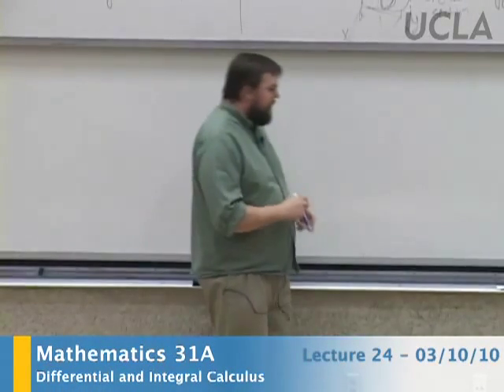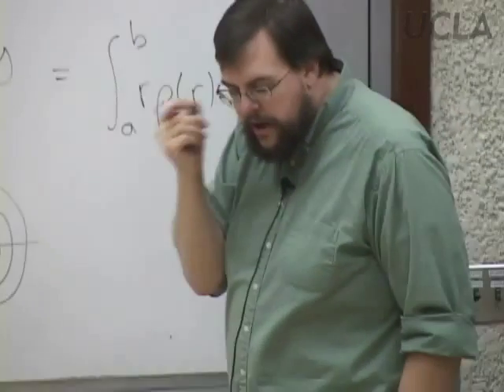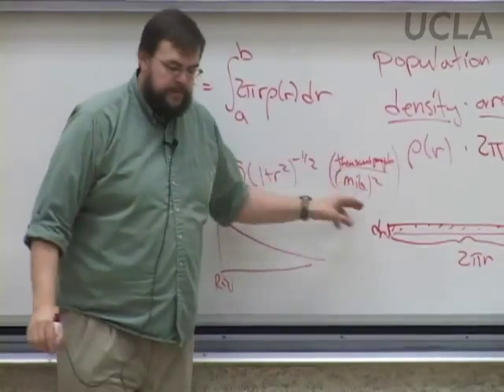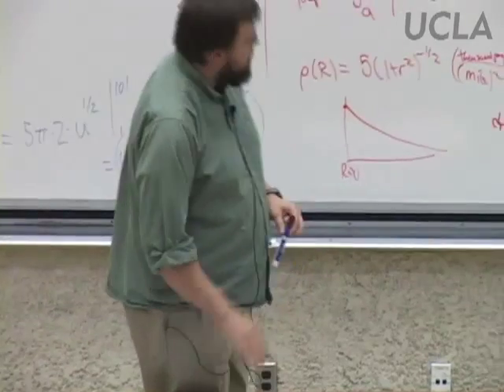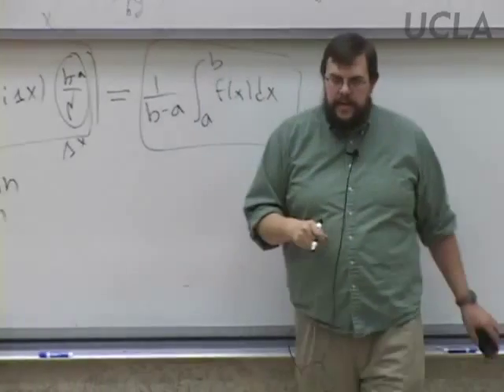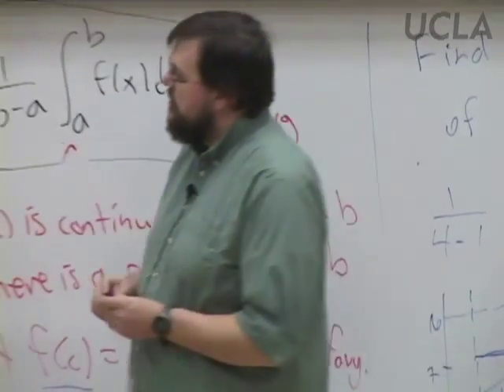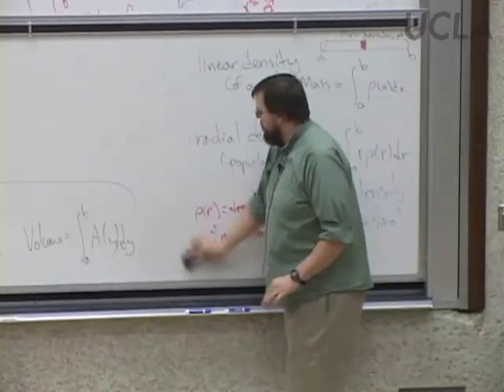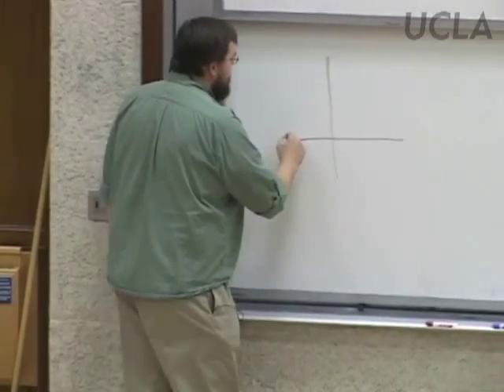Differential & Integral Calculus, Lec 24, Math 31A, UCLA